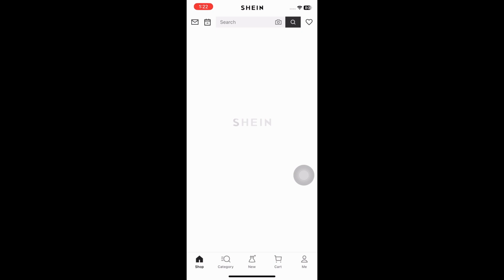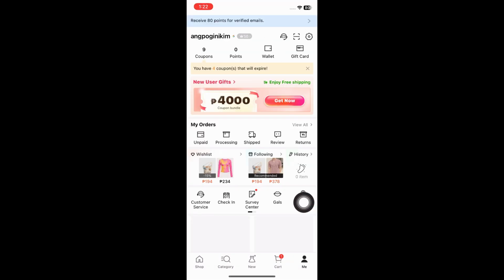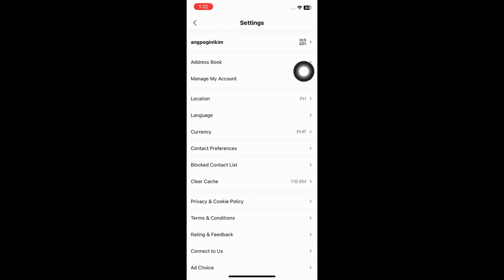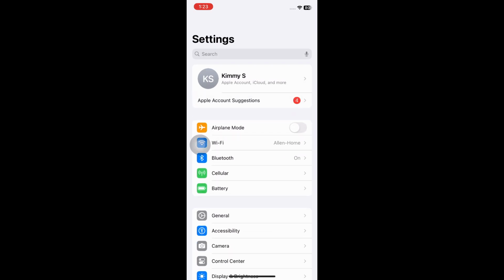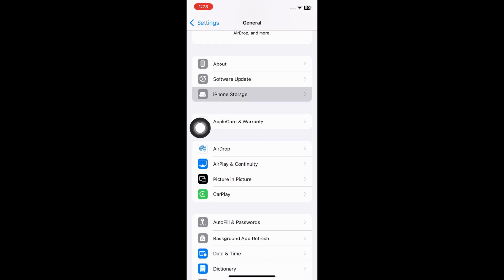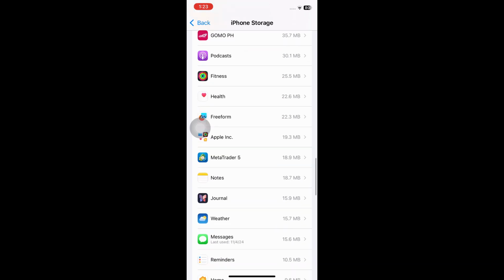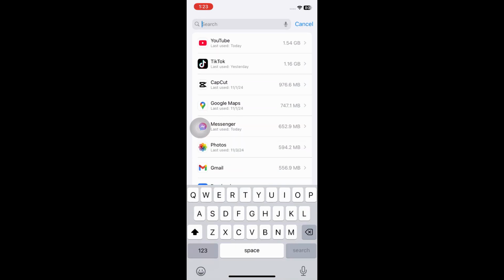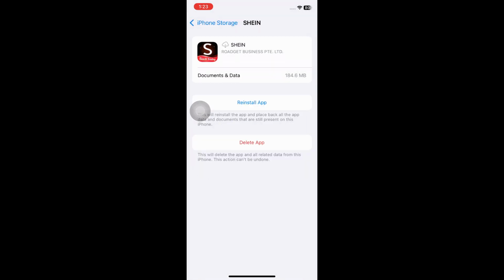How to Fix Shein Payment Failed Error | Quick & Easy Solutions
Are you facing a payment failed issue while shopping on Shein? Don't let it ruin your shopping spree! In this video, we’ll guide you through the most effective solutions to fix payment errors and successfully complete your order.

🔧 What’s Covered in the Video:

Common reasons why Shein payments fail
Step-by-step troubleshooting guide
Tips to prevent future payment issues
📌 Common Fixes Include:

Checking card details and ensuring sufficient balance
Resolving issues with your bank or payment provider
Ensuring stable internet connectivity
Updating your Shein app to the latest version
💡 Pro Tip: If you're using alternative payment methods like PayPal or gift cards, ensure they are linked and verified for smooth transactions.

🎁 Shop Without Worries:
With these quick fixes, you’ll be back to shopping on Shein in no time!